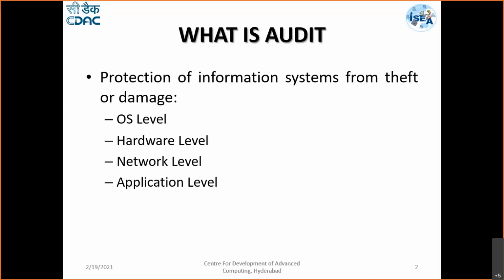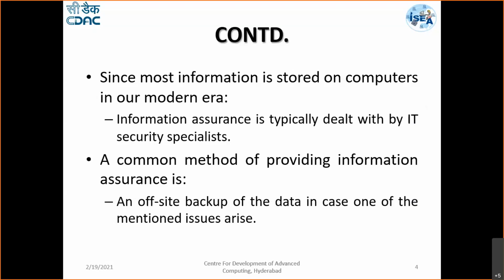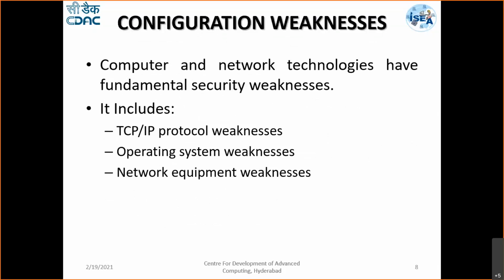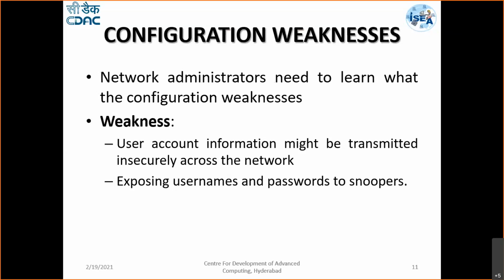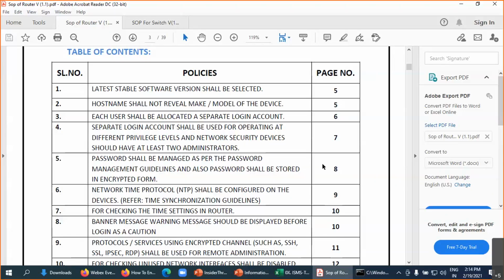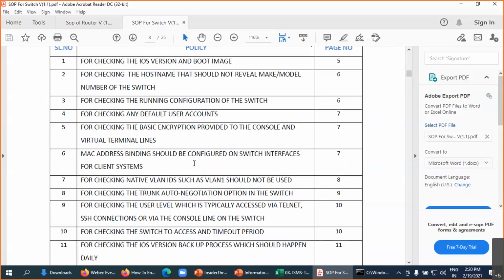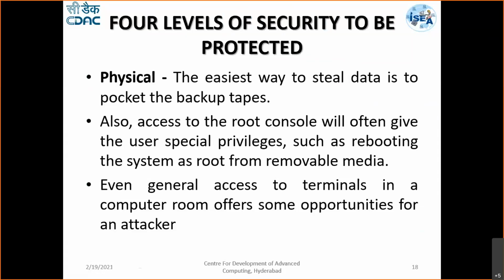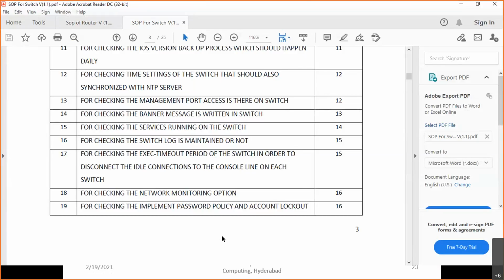Auditing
Information Security Awareness videos which are created to spread Cyber Security awareness to all the viewers on Auditing